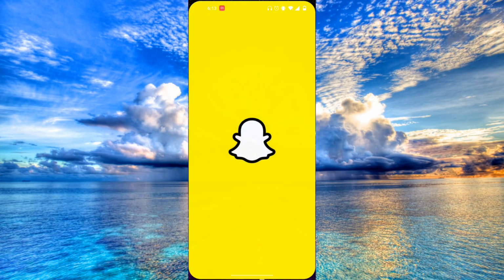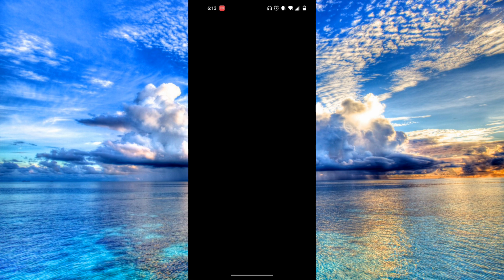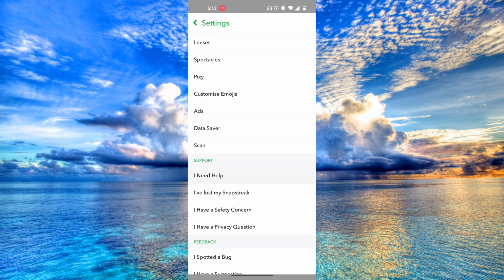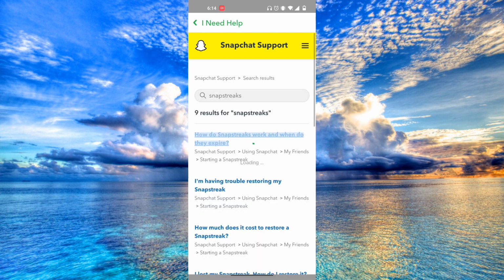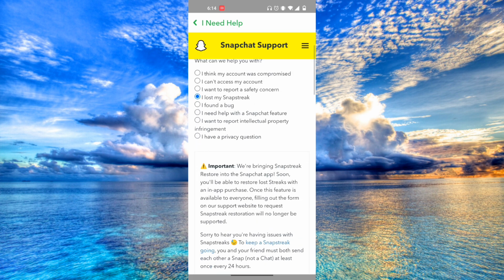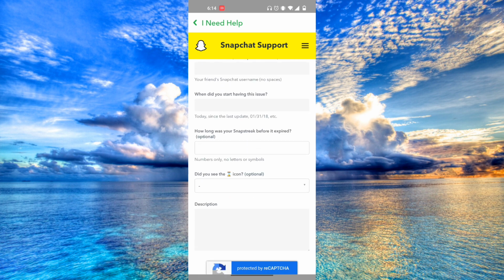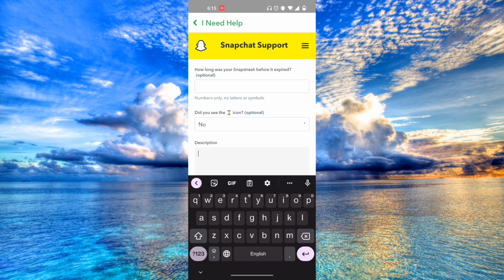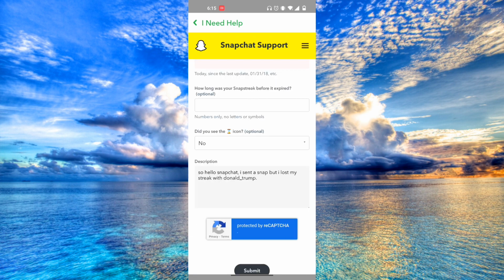RECOVER LOST STREAK ON SNAPCHAT!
NEW! RECOVER LOST STREAK ON SNAPCHAT 2025

Losing a streak can be frustrating, but don't worry, there are ways to get it back! In this tutorial, I'll be sharing some simple steps that you can follow to recover your lost Snapchat streak and get back on track with your friends.

First, I'll explain what a streak is and why it's important to many Snapchat users. Then, I'll share some tips on how to prevent losing your streak in the first place. After that, I'll walk you through the steps to recover a lost streak, including how to contact Snapchat support and troubleshoot common issues.

Whether you're a Snapchat newbie or a seasoned user, this video has something for everyone. By the end of it, you'll be equipped with the knowledge you need to recover a lost streak on Snapchat and keep your streaks going strong in the future.